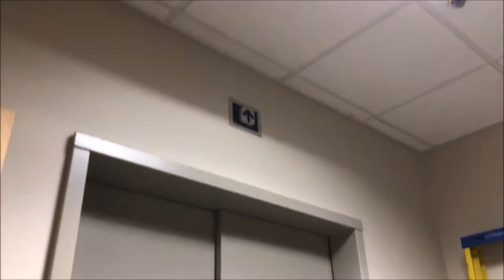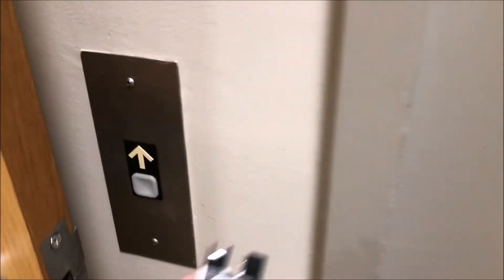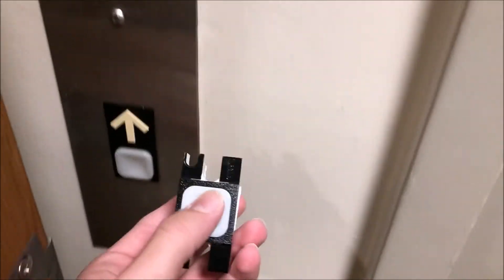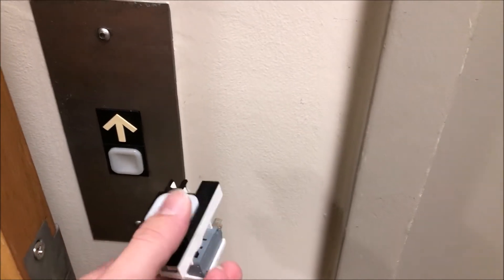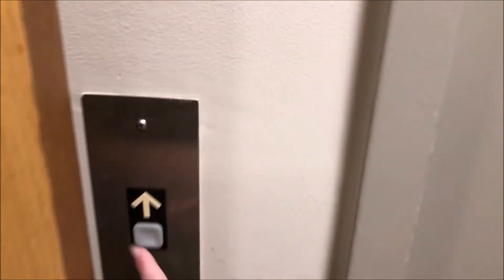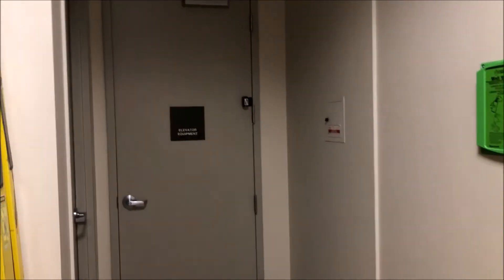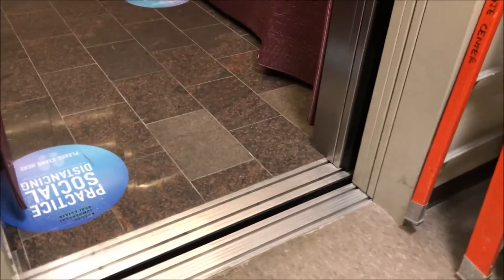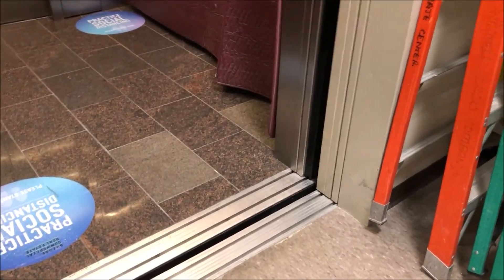Thyssen Dover Elevator in Viscosity Control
Here's a quick clip I got while I was at 900 N. Squirrel Rd, elevator car C was in viscosity control.  For those of you who don't know what that is, Viscosity Controls allows the motor to run in the machine room to keep the hydraulic oil warm (at a specific temperature) for the best travel experience and to avoid a possible breakdown. (or getting stuck in other words)  There are certain requirements that must occur in order for the elevator to go into viscosity control: The elevator must park at the lowest floor (to drain all oil back into the tank), the door must be closed, and the elevator must not be serving passengers.
(If someone wants to use it, viscosity control will deactivate until it has finished serving all the floors.  Once it does, it will return to the lowest floor and activate)